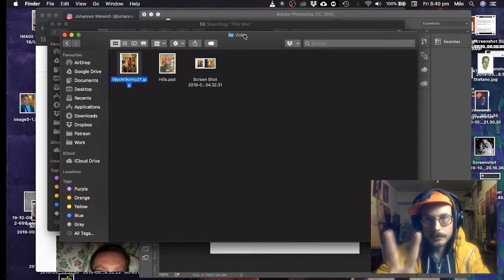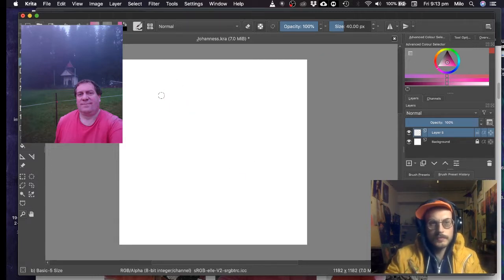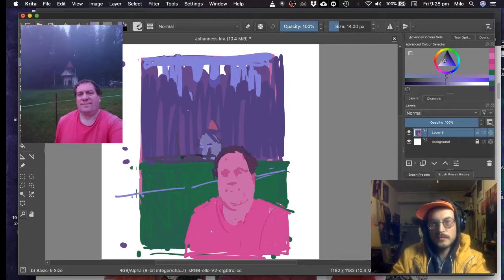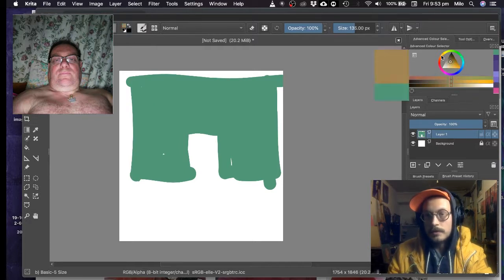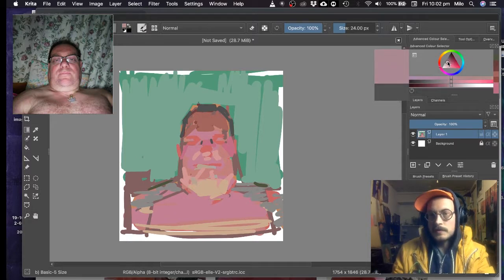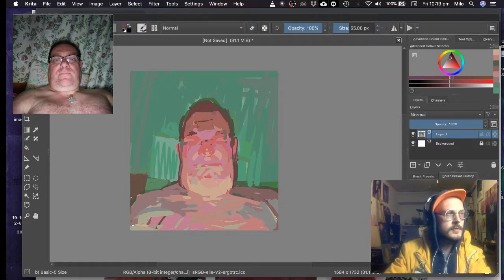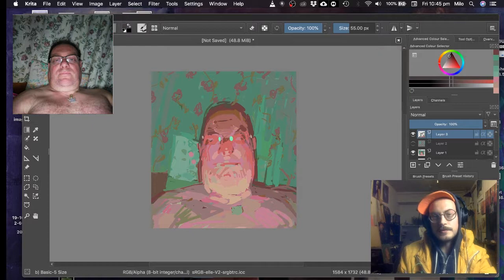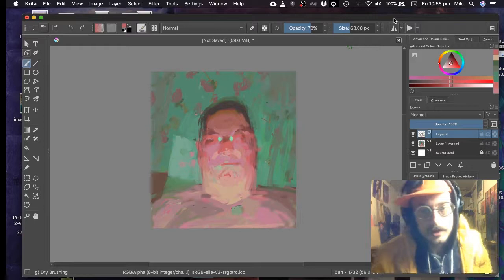Milo: Draw 2: The Sequel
Yo gang! Back at it again with another extended video.

Here I (Milo) attempt to state the importance of building the foundation of an image with as much simplification as possible, until you have a clearer understanding of what direction you want to take in developing and resolving it.